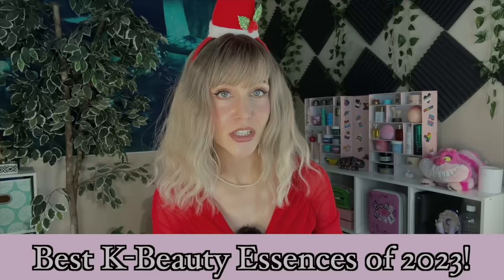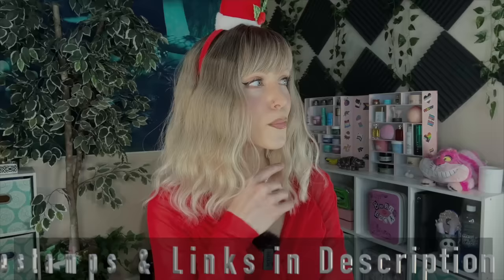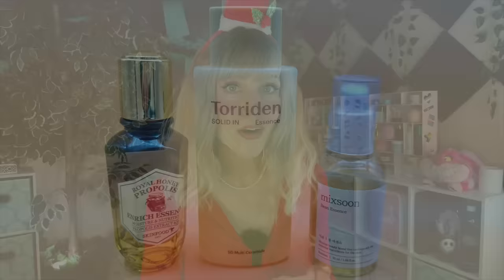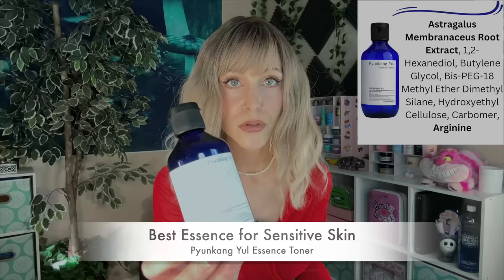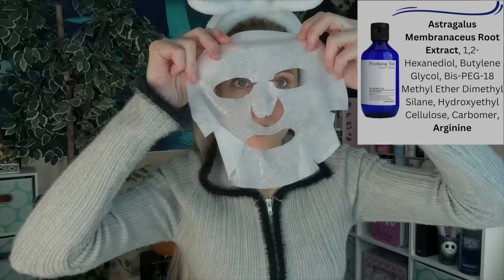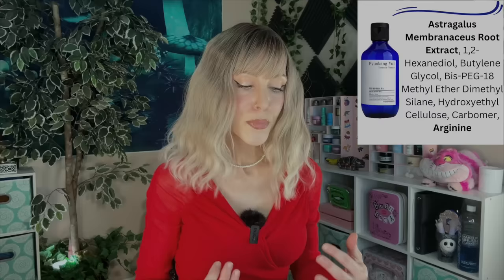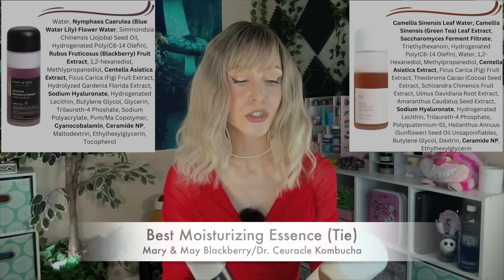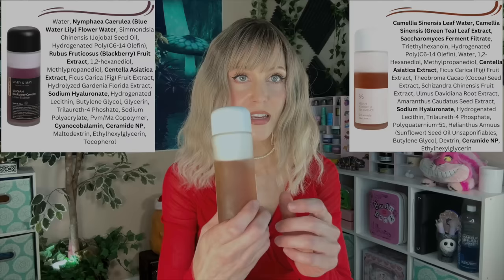Best K-Beauty Essences! | 2023 Best Skincare Products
🔹Stylevana - INF10RABBITH
🔹Yesstyle (Rewards) - RABBITHOLE

00:00 - Intro

00:48 - Do YOU Need an Essence?

05:09 - Best Essence for Sensitive Skin

07:03 - Best Soothing Essence

08:56 - Best Moisturizing Essences

10:52 - Best Intense Hydrating Essence

13:11 - Best Essence Overall

About Me:
Dry/Acne-Prone Skin